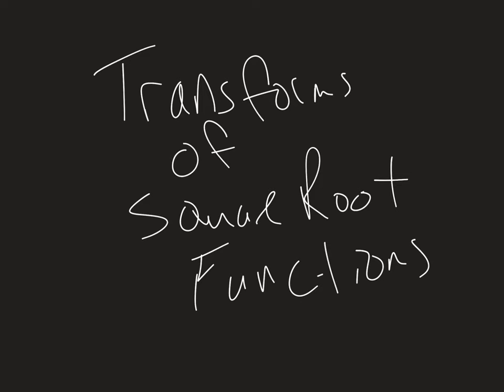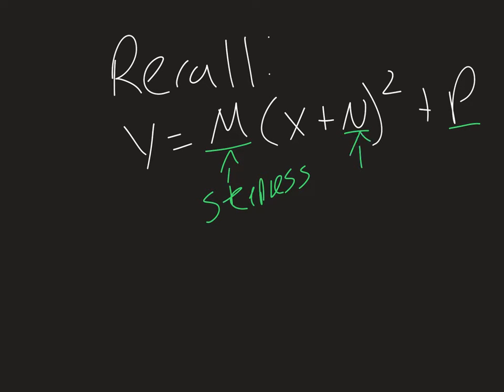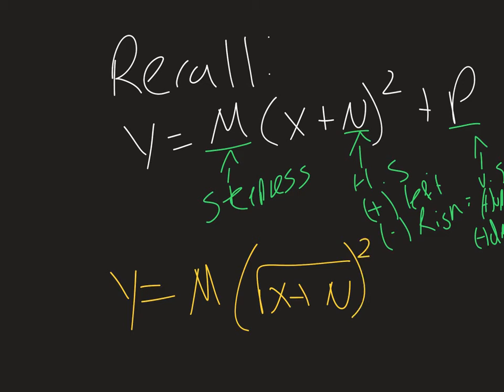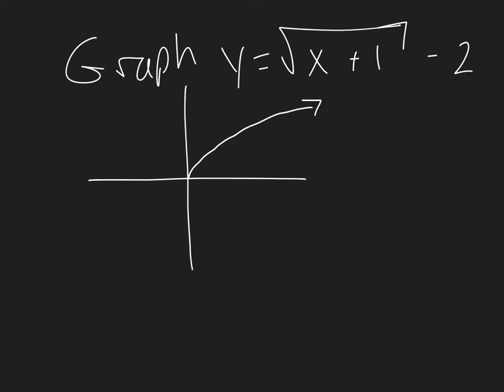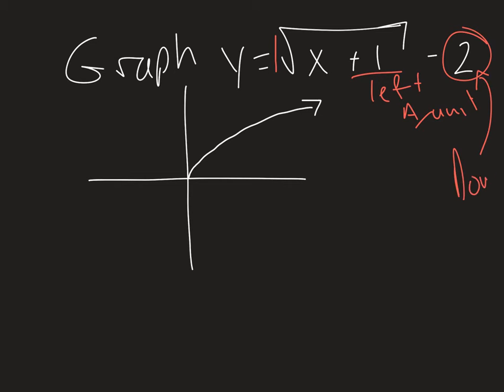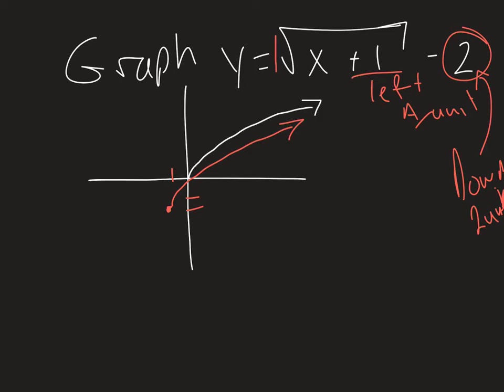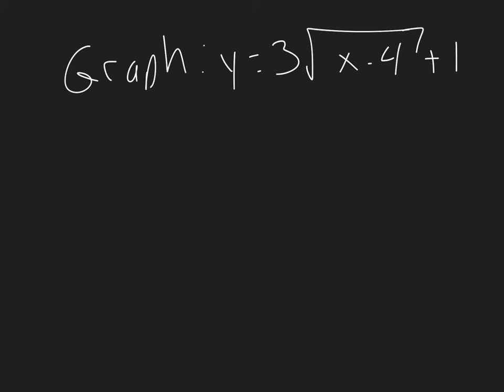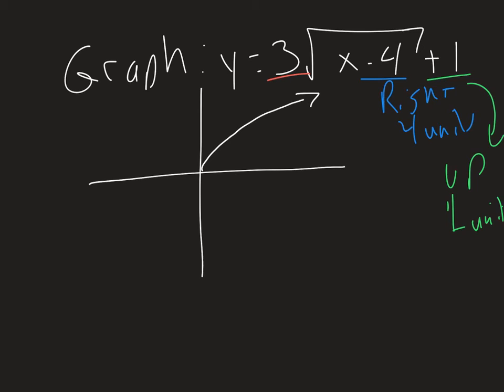Transforms of Square Root Functions